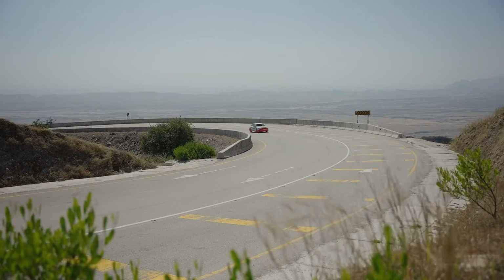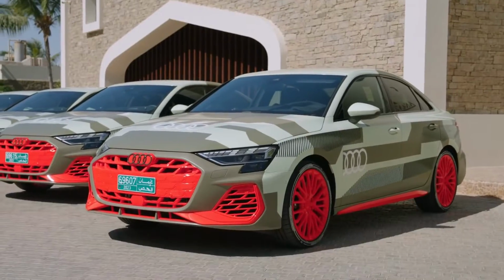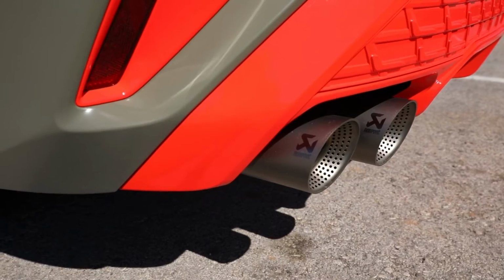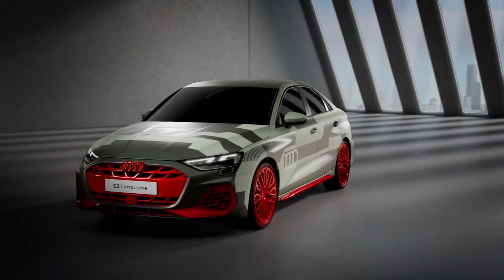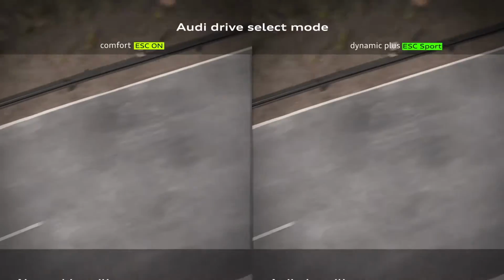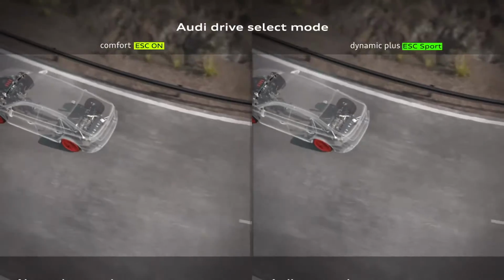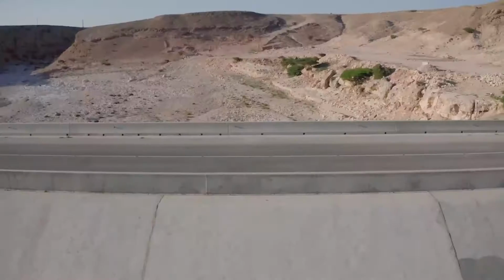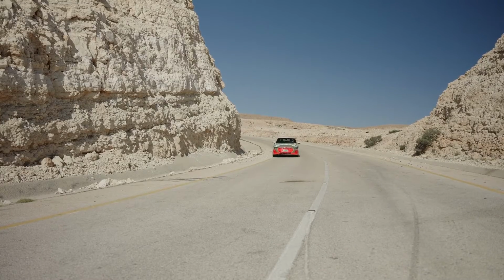2025 Audi S3 Prototype | First Drive | Driving.ca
Audi has announced upgrades to its 2025 Audi S3, which gains more power, some styling tweaks, and torque vectoring for improved handling. The new model will launch in the second quarter of 2024. Canadian pricing isn’t yet available, but by comparison, the 2024 S3 runs from $54,865 to $61,265 across its three trims, all of which feature Audi’s Quattro all-wheel-drive.

The S3 uses a turbocharged 2.0L four-cylinder engine that will make 328 horsepower and 309 lb-ft of torque, up from the current 306 horsepower and 295 lb-ft — which will drop zero-to-100-km/h (-62-mph) acceleration times from 4.8 to 4.7 seconds. Top speed is limited to 250 km/h (155 mph). The turbocharger has been tweaked to keep a constant rpm at low to medium acceleration, while the seven-speed automatic transmission shifts faster under full load for better performance.

During a trip to Oman in the fall of 2023, I was able to get a sneak preview of the new 2025 Audi S3, and I am pleased to report that the changes make the S3 a certified hoot to drive, flinging it around Salalah’s sun-baked hairpin turns. We look forward to a more in-depth road test where we can tell you about what it’s like to daily drive this attractive sport sedan when it arrives in Canadian showrooms later this year.

Have you driven or cross-shopped the Audi S3? Let us know what you thought of it in the comments below!

For Audi RS e-tron GT reviews, pricing, photos, news and specs